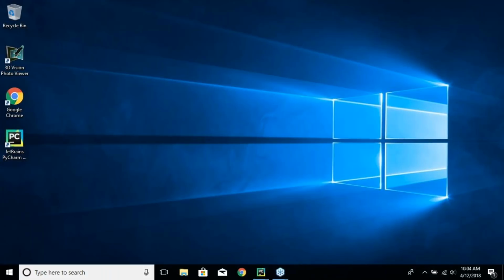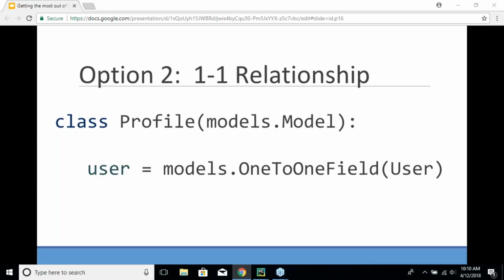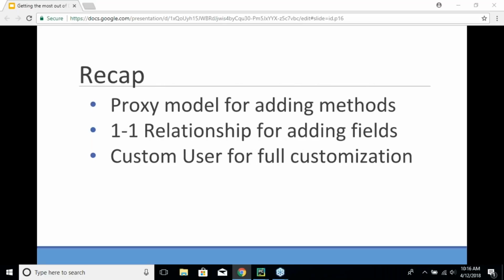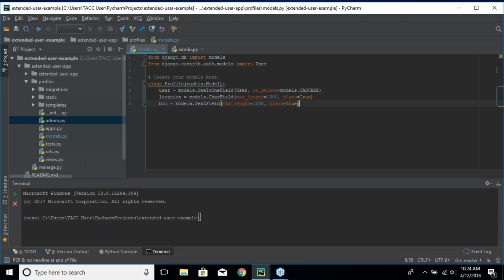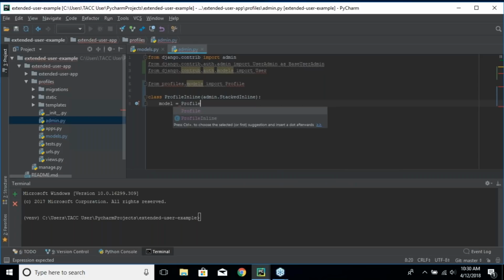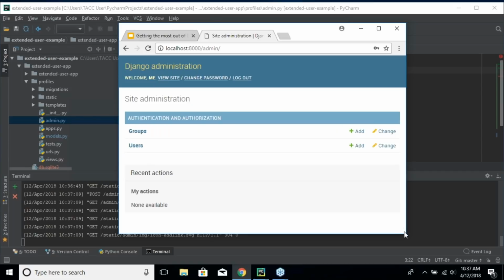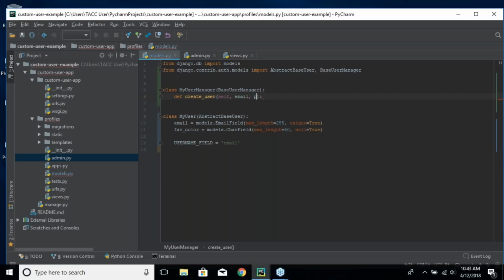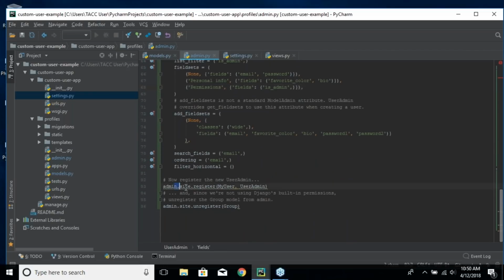Getting the Most Out of Django's User Model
Django's User model is nice, but the fields it provides out of the box are minimal. We frequently need to associate our own custom data with a user, and luckily Django provides ways for us to add to its built-in User model. This webinar recording will help novice Django developers understand which options are best when it comes to getting the most out of the Django User model.

Covered:
- Proxy Model
- One-to-One Relationship
- Custom User Model